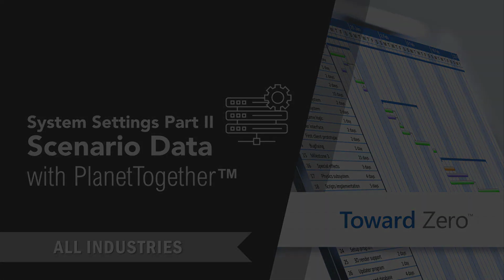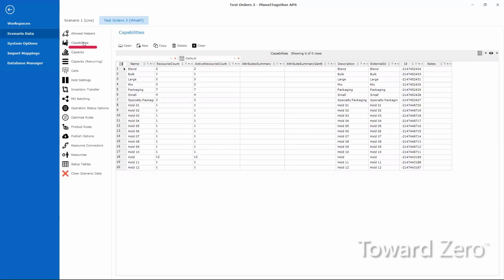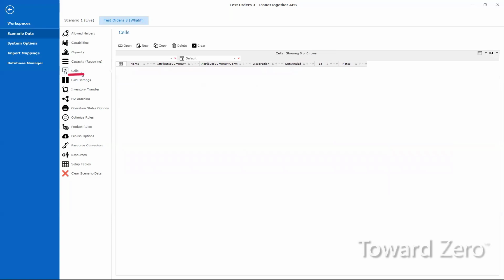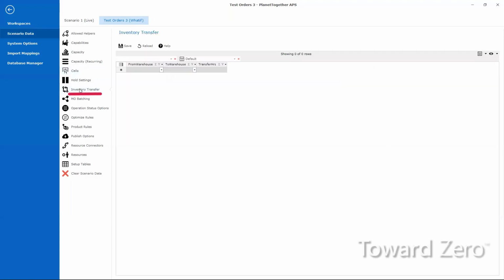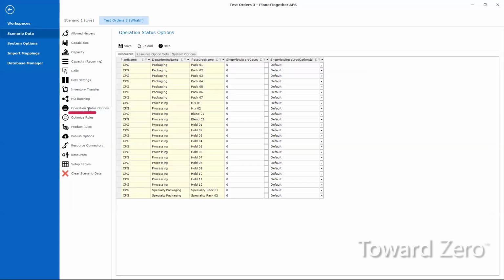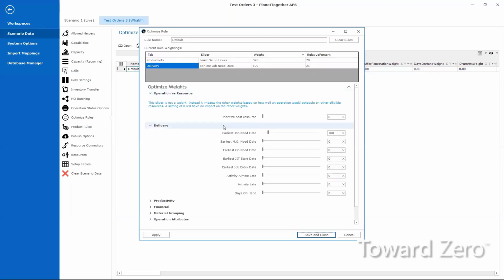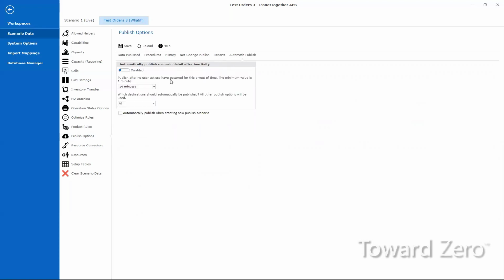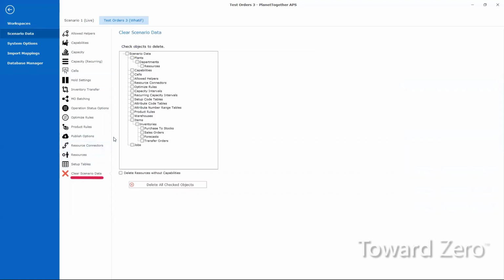Scenario Data - How to Use System Settings in PlanetTogether Part 2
This video highlights what you will find in the Scenario Data area of system settings.

PlanetTogether has flexible system settings so you can customize the app to meet your daily workflows and your convenience.  Some settings address your individual needs, while others are for all users.  Click the Settings button in the upper left corner to reveal settings categories available to you based on your permissions type or level.  The six settings categories are:
1. Workspaces
2. Scenario Data (this video)
3. System Options
4. Import Mappings
5. Database Manager
6. Users

📌 Step-by-step instructions to view and use Scenario Data system settings in PlanetTogether:
1.  In upper left corner, click SETTINGS then click Scenario Data on left sidebar
2.  Click section tabs to reveal and make changes to scenario data settings for a variety of elements
3.  Click back button in upper left corner to close the settings screen

This is the Scenario Data edition of this PlanetTogether how-to.  Check out the other system settings videos in this series: